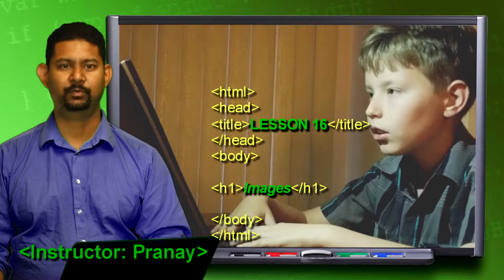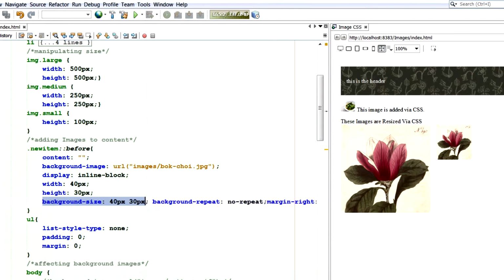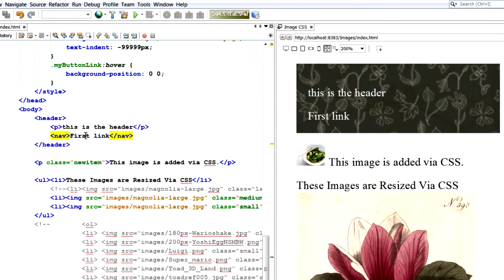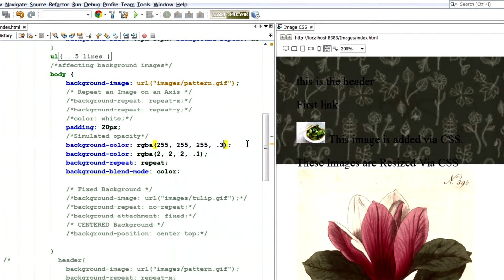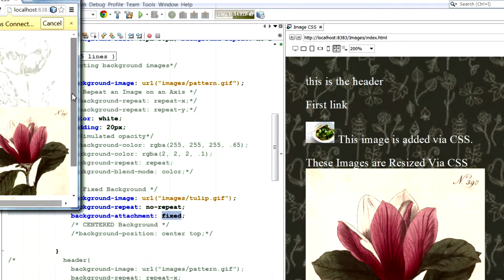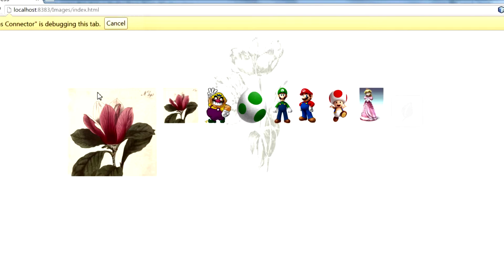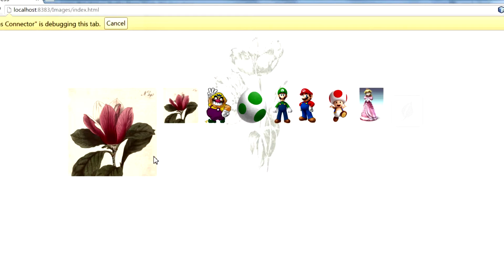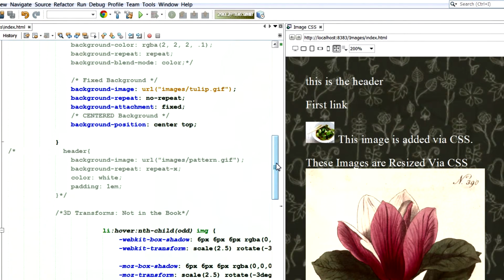CSS - Images (Lesson 16)